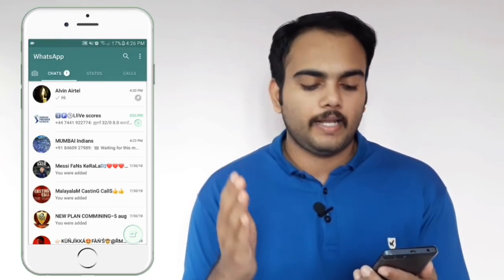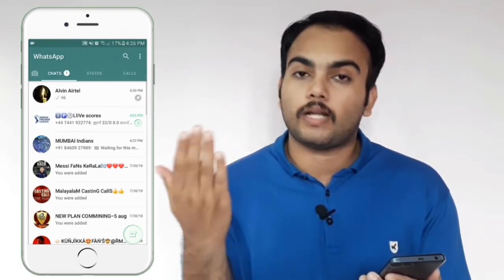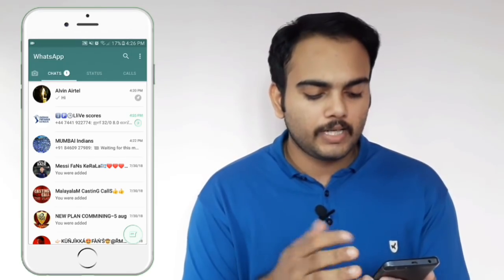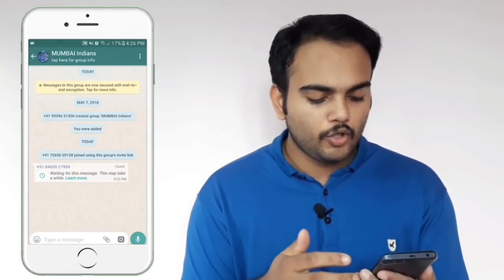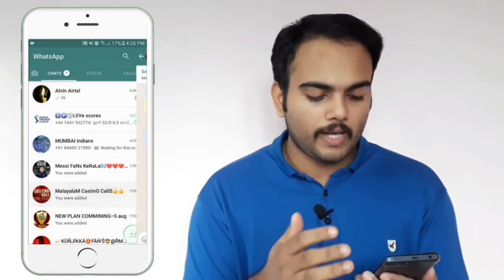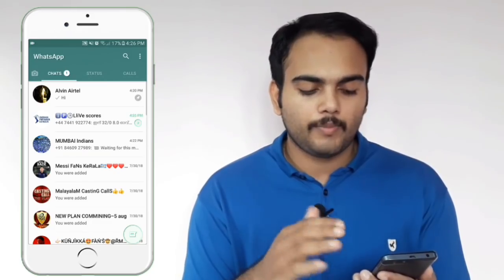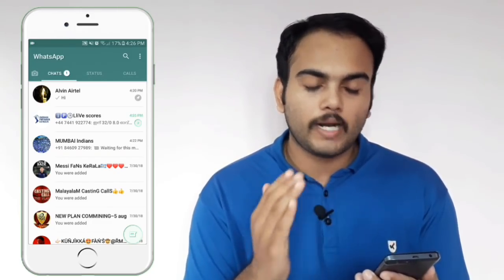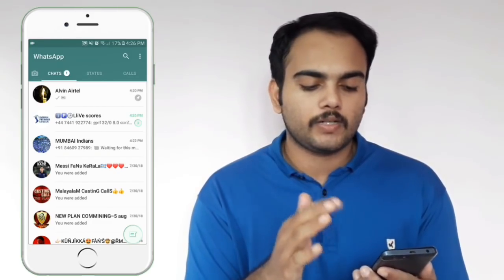Whatsapp ലെ ഈ കിടിലൻ ട്രിക്ക് നിങ്ങൾക്കും അറിയുവോ ? l Whatsapp Trick l പേടിക്കാതെ ഉപയോഗിക്കാം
Whatsapp ലെ ഈ കിടിലൻ ട്രിക്ക് നിങ്ങൾക്കും അറിയുവോ ? l Whatsapp Super Trick

Download App From :-

മടിക്കാതെ ഷെയർ കൂടെ ചെയ്യണേ 😊

ടെക് വിഡിയോകൾ  വേഗത്തിൽ നിങ്ങളുടെ വാട്‌സ്ആപ്പ് ഗ്രൂപ്പിൽ ലഭിക്കുവാൻ
നിങ്ങളുടെ വാട്ട്സ്ആപ്പ് ഗ്രൂപ്പിൽ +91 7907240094എന്ന നമ്പർ ആഡ് ചെയ്യുക.

©NOTE : All Content used is copyright to Arlin Vlogger Tech. Use or commercial Display or Editing of the content without Proper Authorization is not Allowed ✔